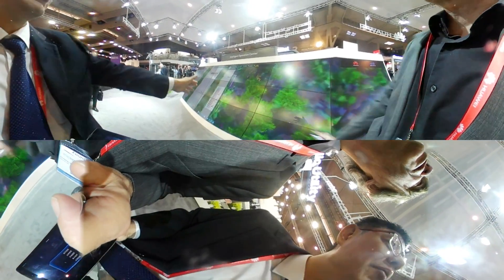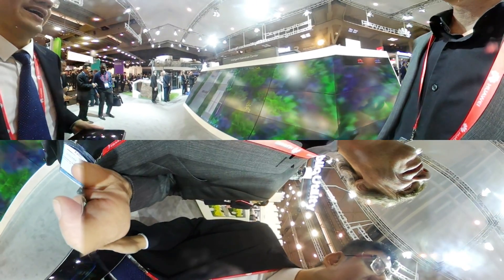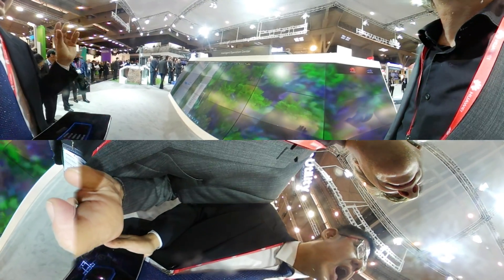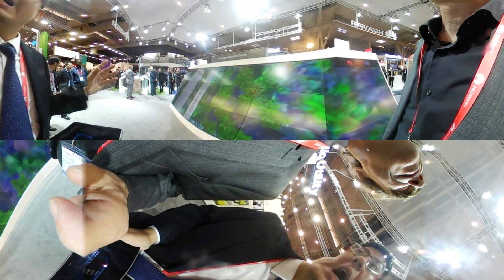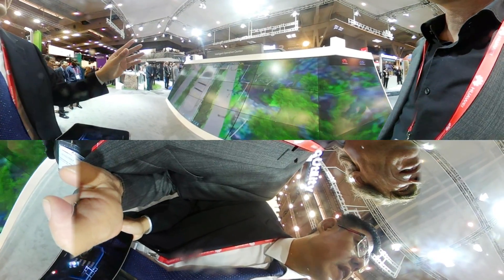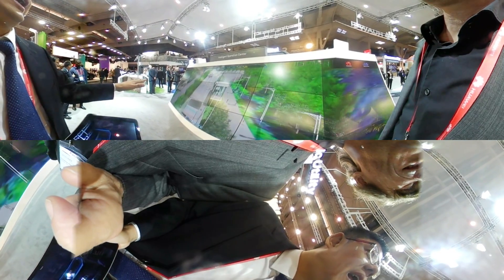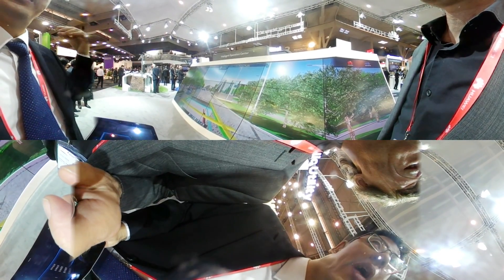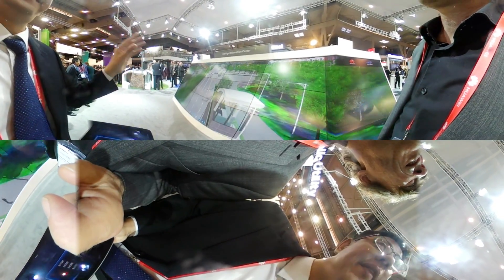Talking about Huawei's Intelligent Operation Centre / Christian Raum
Deutsche Leitkultur Kanal
Talking about Huawei's Intelligent Operation Centre
Deutsche Leitkultur Blog by Christian Raum, u.a.

Panfei, System Architect Smart City Development Department, Huawei, explains the "IOC" features - traffic management, stadium surveillance and street monitoring. Recorded at Smart City Expo World Congress in Barcelona.